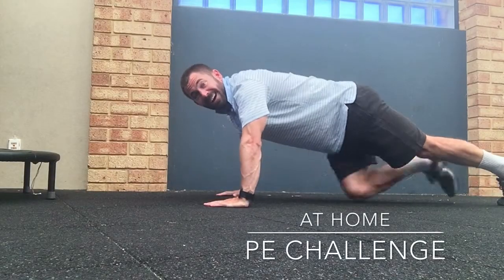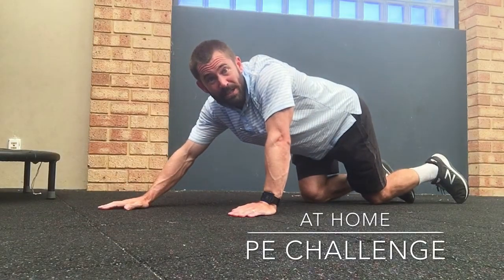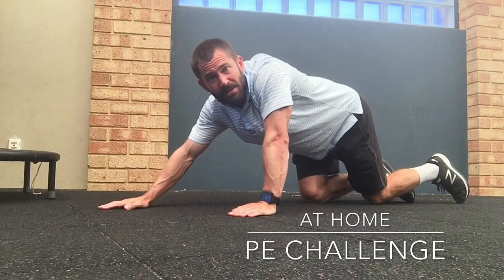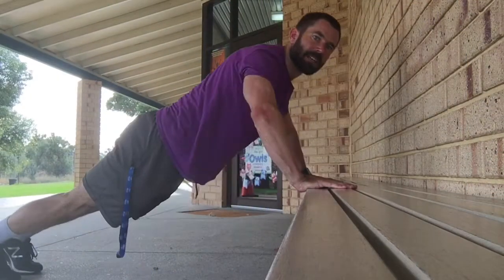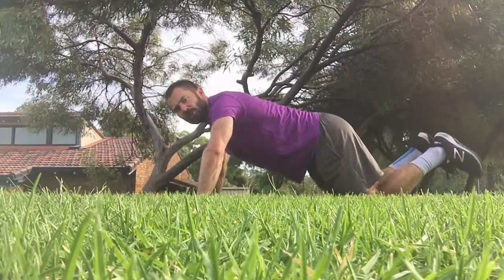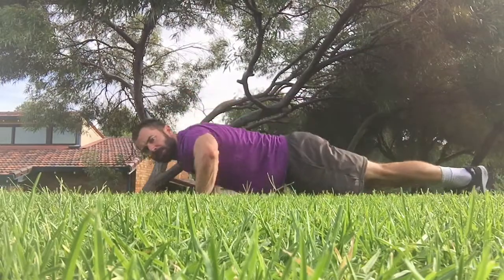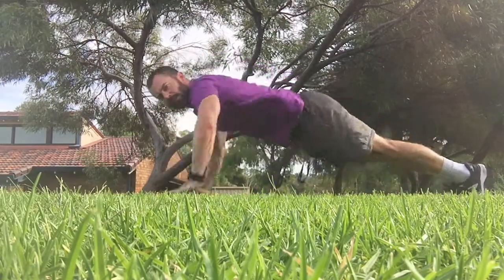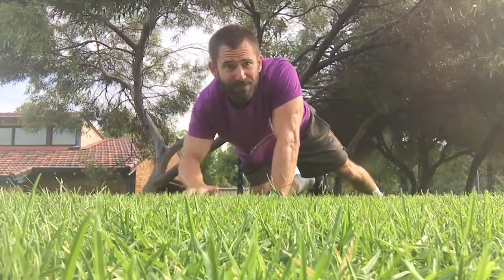At Home PE Challenge 5- Push Up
Push Up